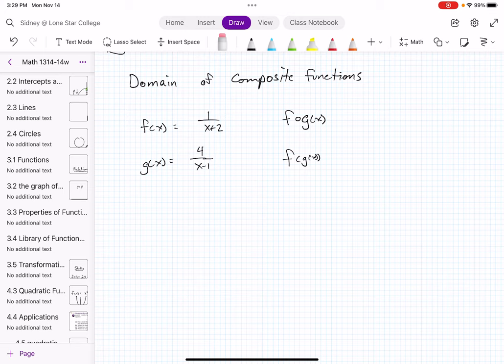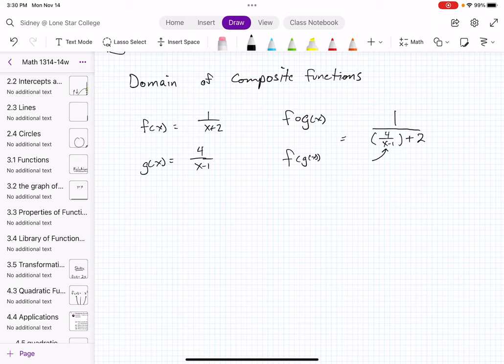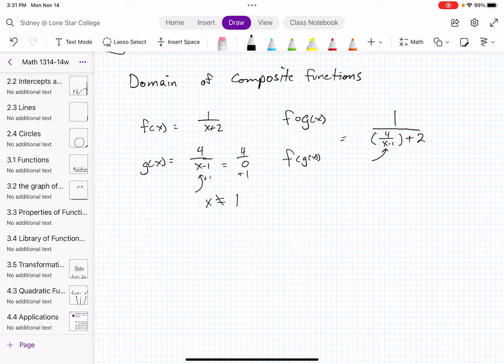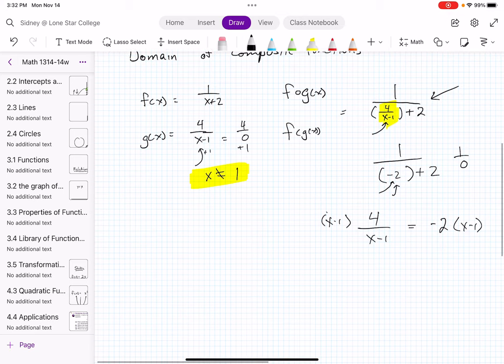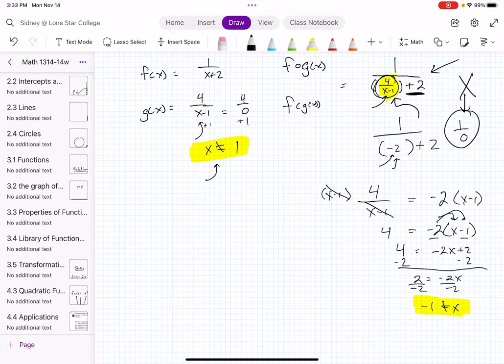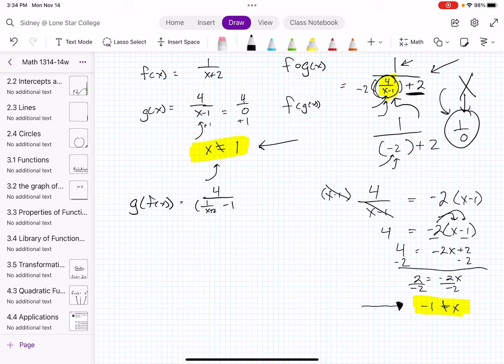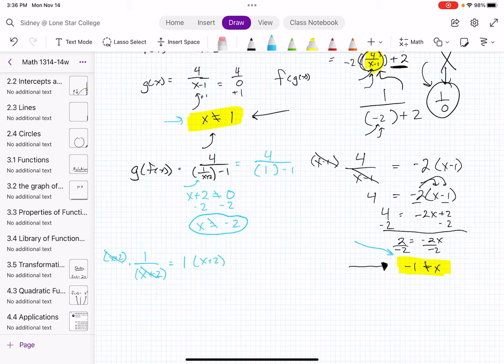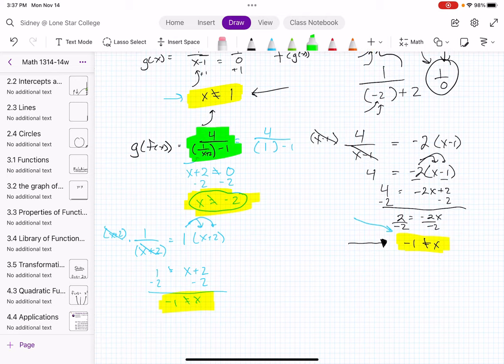6 1 Domain of Composite Functions